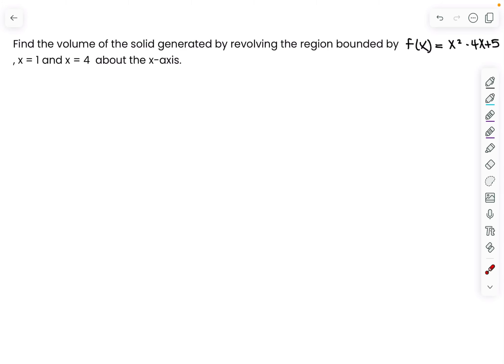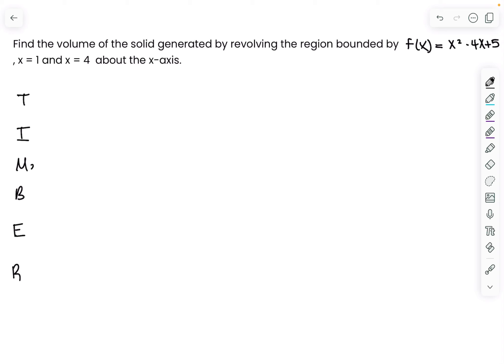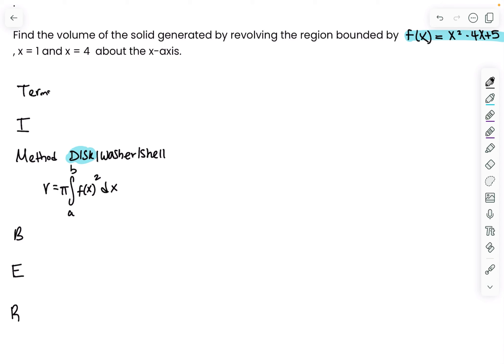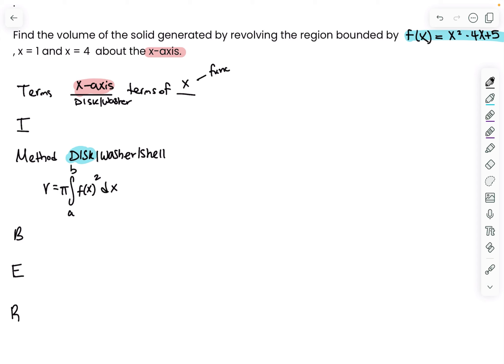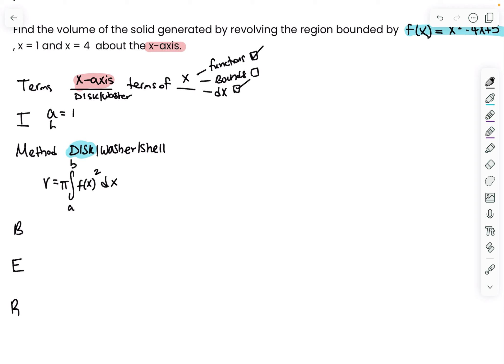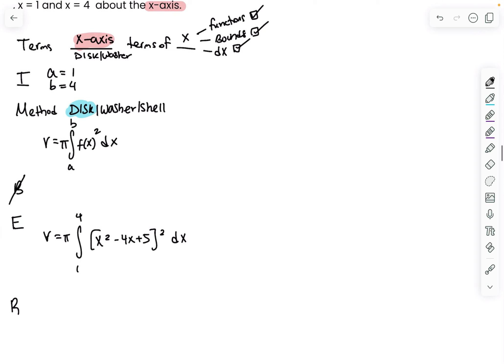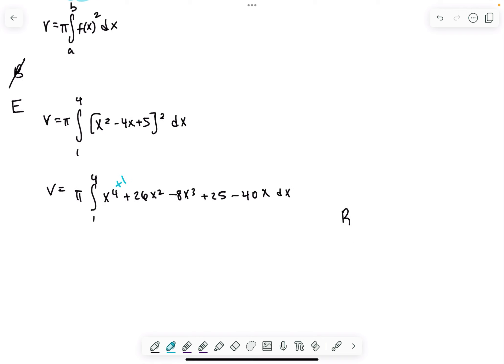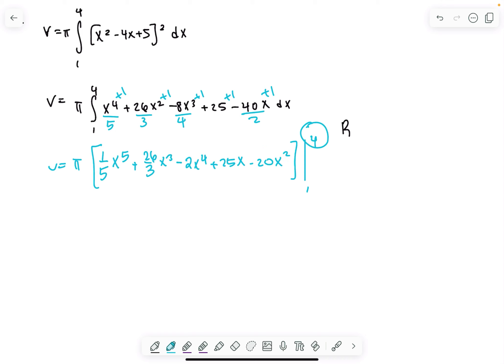Disk Method x-axis Practice #2| RU CALC 152